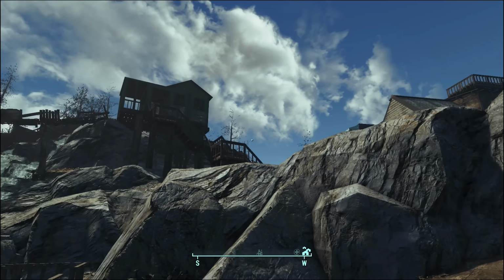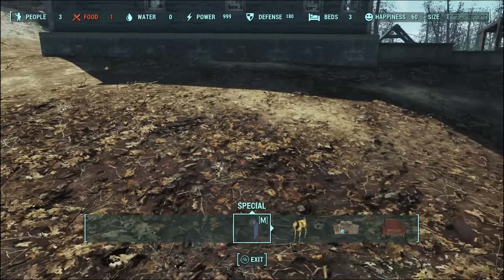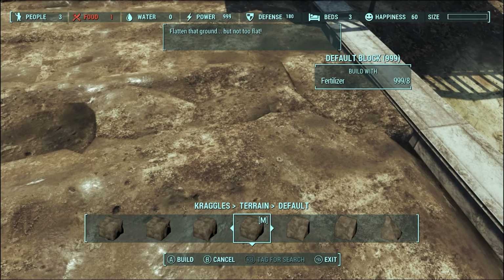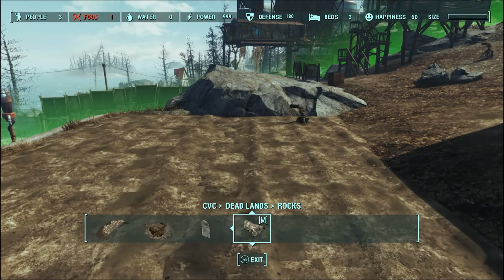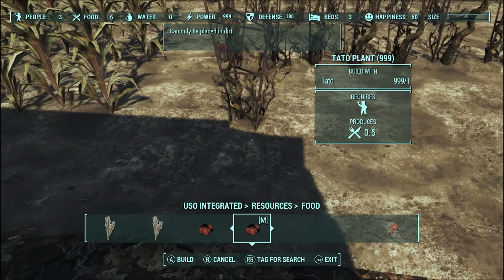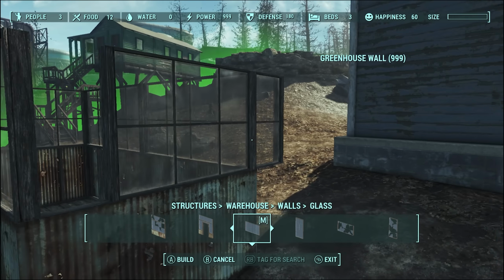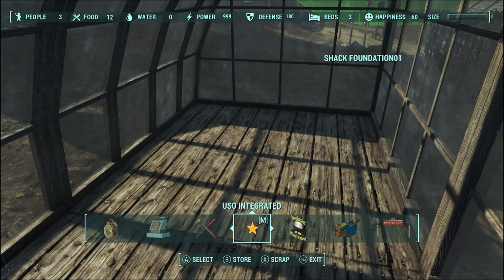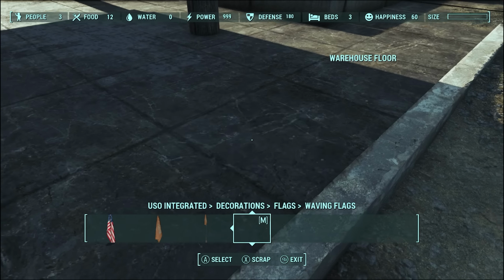Let's Build A Settlement At The Far Harbor Visitor Center: Episode: 12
In this video, we Ole McDonald this bish!

Spoonerdee Swag (shirts sweaters and more)!

Scrap Everything
Scrap All The Things
S.C.R.A.P
Place Everywhere
Stairs Ladders Ramps
Snappy Housekit
Workshop Rearranged
Thematic and Practical
Master Plan
Sandbag Fortifications
Settlement Border Expansion Projet (make settlement build area larger)
Faster Workshop
Fallout 4 Script Extender (f4se)
CVC
Do it Yourshelf
USO
All USO addons
USO Menu Patch
Homemaker
Grounded Updated
Creative Clutter
Cheat Terminal
Commonwealth Geck
Cheat Room
Workshop Decorations
Military Clutter
Mags Boats
Project Lunar
SMORE
Fighter Jet - Settlement Object and Modder's Resource
Workshop Anywhere
Institute Elevators
USS Constitution in Various Locations Croup Manor Added
Constructable buildable Navy Ship - With interior
MDE2506's mostly colorful and modular hotchpotch and other stuff
Recruit the Atom Cats as Settlers - Plus Settlement Option
Knights Of Shame - Medieval Armor And Weapons - Now with Power Armor
Salem Settlement
Betty Boop Holotapes for use with VOTW
Build your own pool
A Better World - Cabin Workshop Pack
Modular Kitchens Updated
Color Map Collectibles by VirusZ

Fallout 4